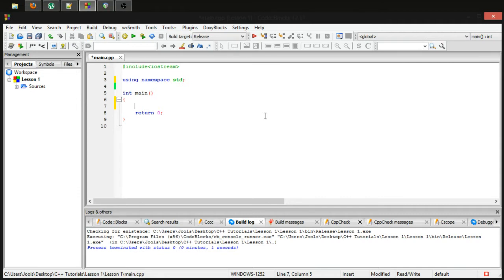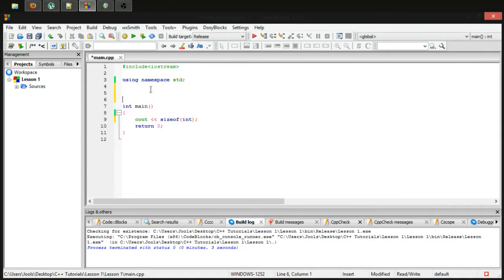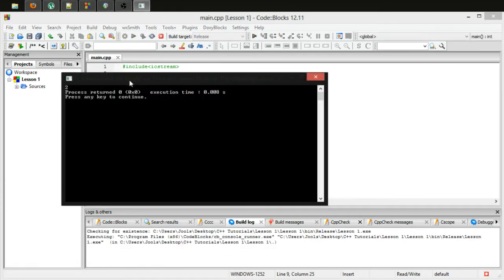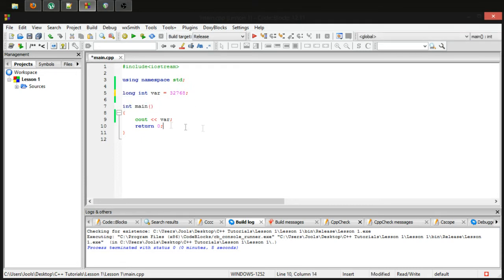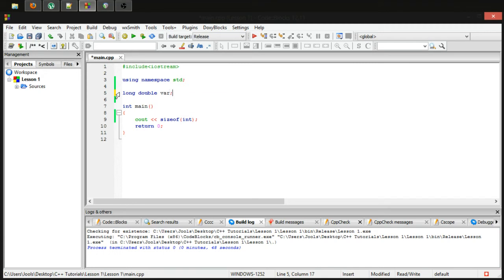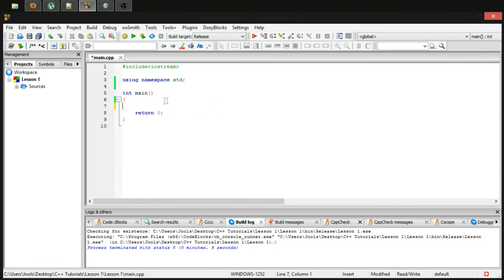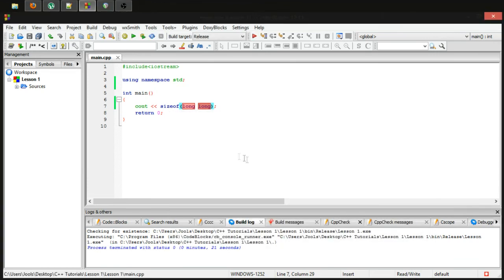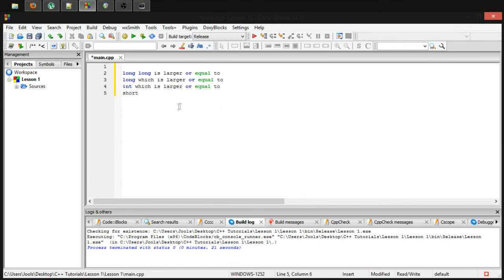How to program in C++ #15 - Short, Long and Sizeof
In this episode we learn how to use the short and long specifiers. I also explain the sizeof function and how to use it.